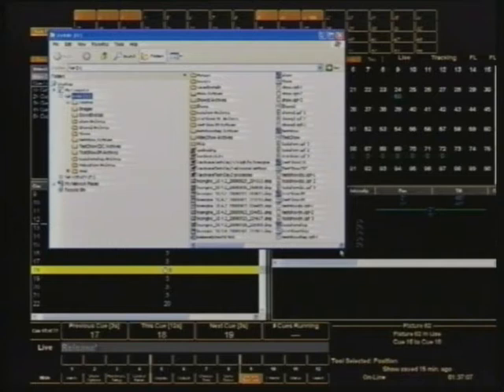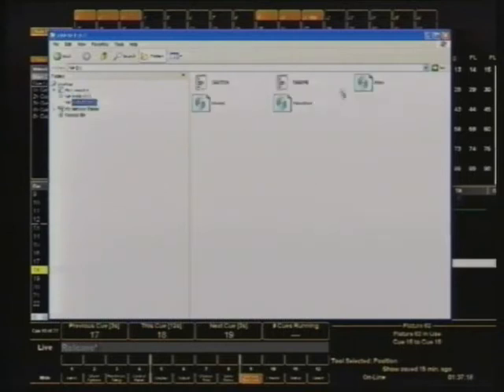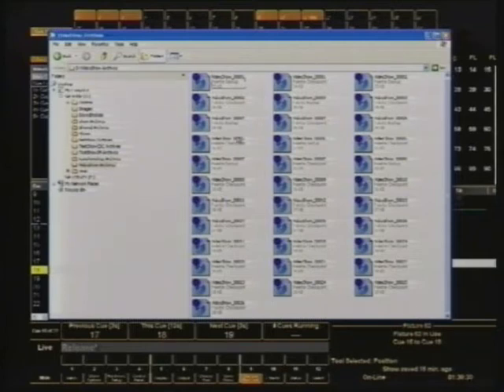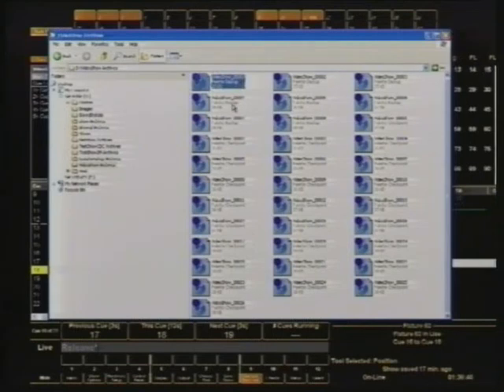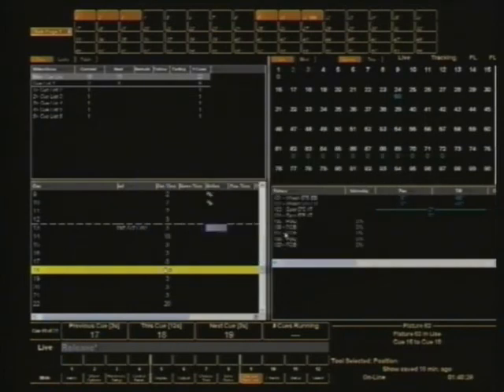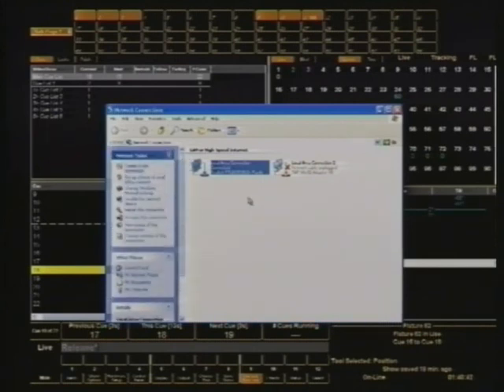Palette Training 39: Windows Control